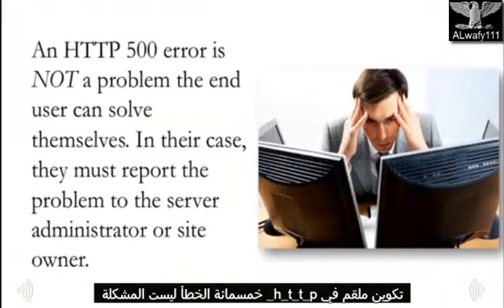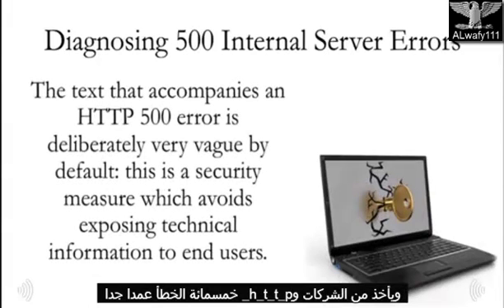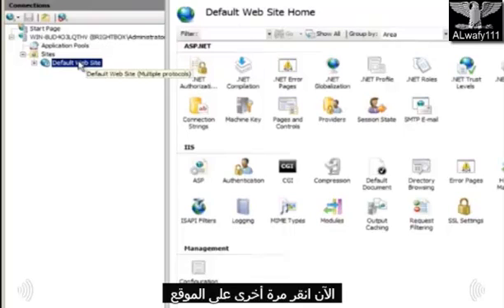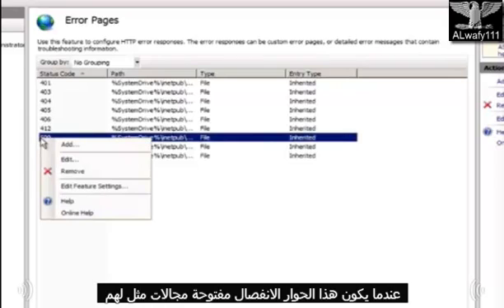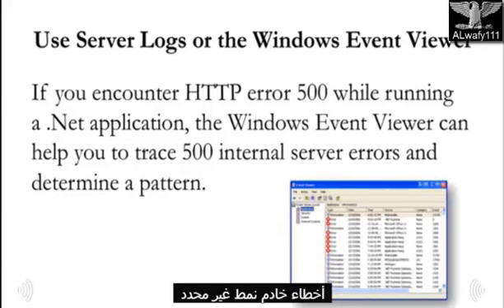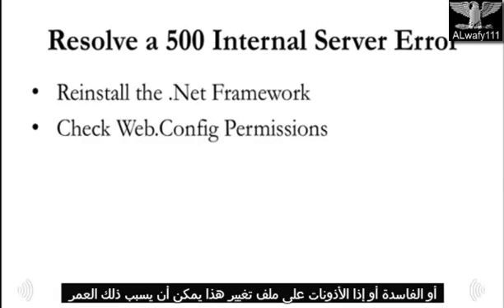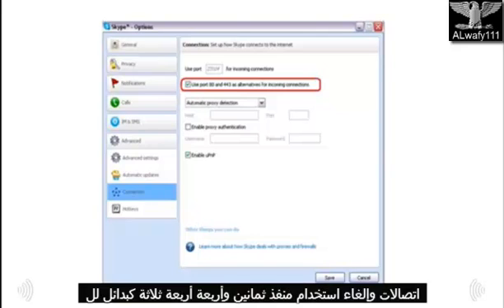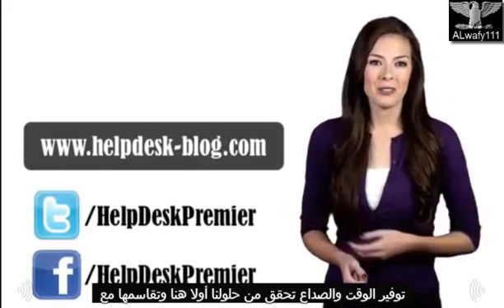حل مشكلة 500 خطأ خادم داخلي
500 Internal Server Error
مشكله في اليوتيوب
مشكله في قناتي في اليوتيوب
صفحه فيها كلام كثير ؟
قناتي لا يفتح فيها التحميل من اليويوب
اليويتوب
مشكله
حل مشكله
شرح حل مشكلة صفحت اليوتيوب

500 خطأ خادم داخلي هو خطأ مشترك على شبكة الإنترنت، وينظر أيضا خطأ HTTP 500 و 500 HTTP خطأ. هذا الفيديو سوف مناقشة الأسباب والحلول الممكنة من موقف إدارة الخادم، خاصة عند تشغيل ويندوز و IIS.

The 500 Internal Server Error is a common web error, also seen as http error 500 and http 500 error. This video will discuss possible causes and solutions from the server management position, especially when running Windows and IIS.